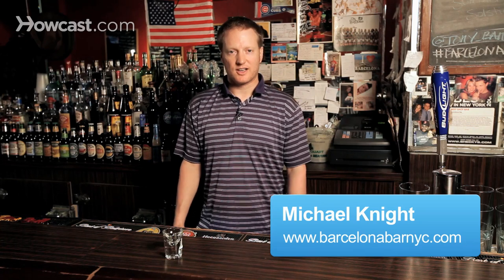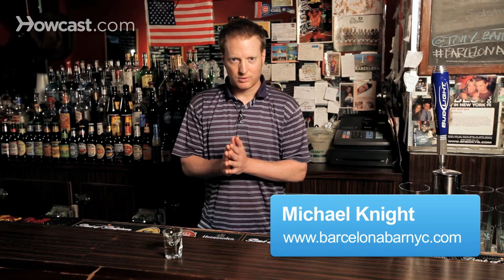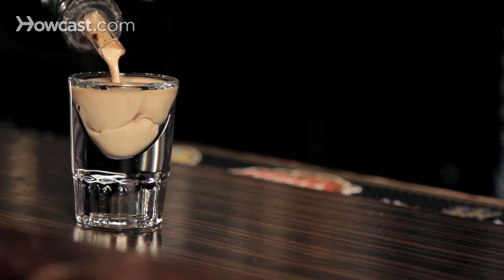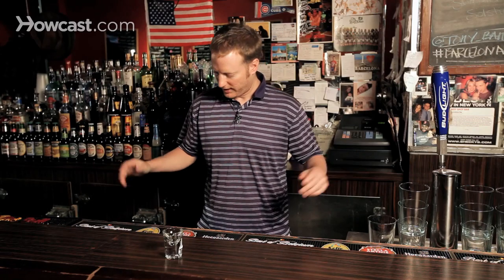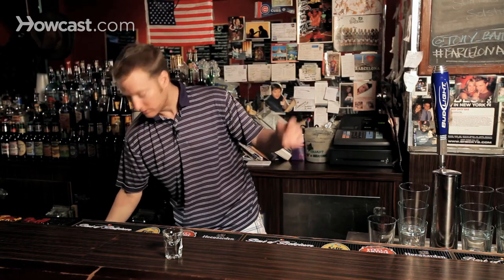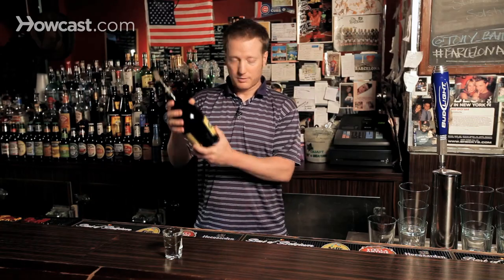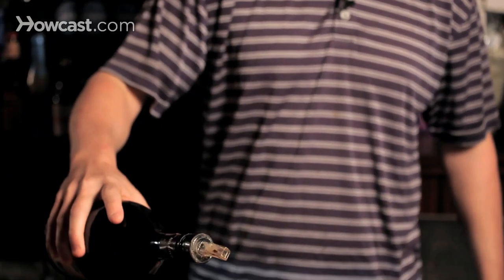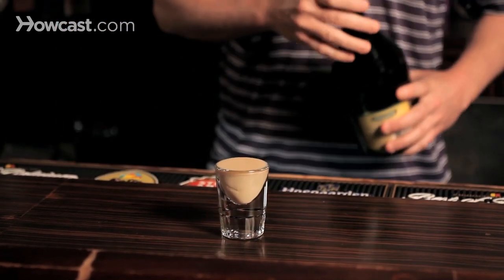How to Make a Buttery Nipple | Shots Recipes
All right, my shot-taking comrades. Next up on the list, the Buttery Nipple.

Simple, yet so delicious. You'll win all the ladies over with this one. Or the guys, depending on who you like. First ingredient up, you want your Butterscotch Schnapps. You do about halfway up the shot glass with this. That'll be perfect.

Next and last ingredient, because it's so easy, a little bit of Irish Cream. Irish Cream makes everything better. You want to pour the other half in there just like that all the way to the tippy-top. Slide that over to your lover. Get promiscuous. Do whatever you want to do. It's the Buttery Nipple. Get loose. Enjoy.